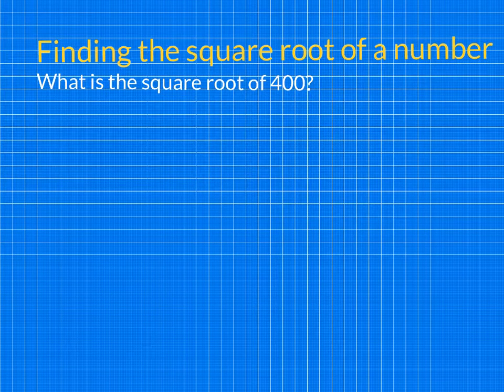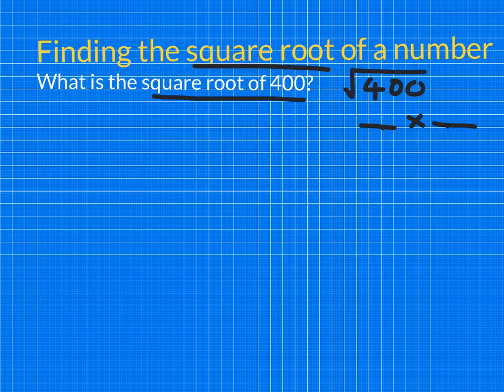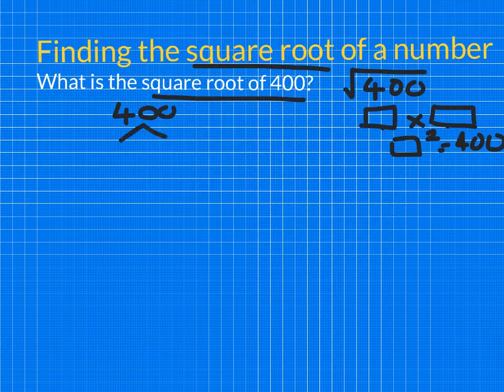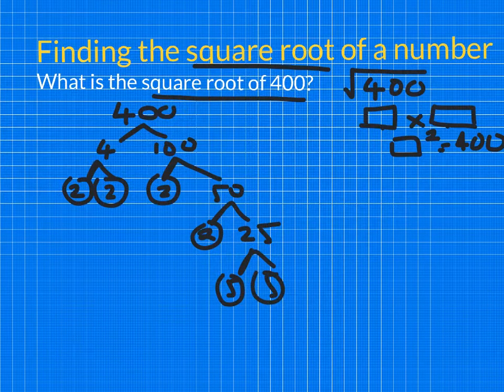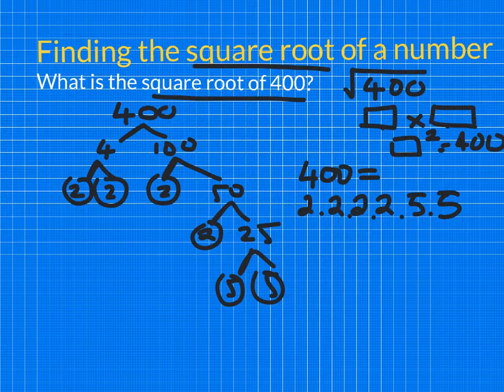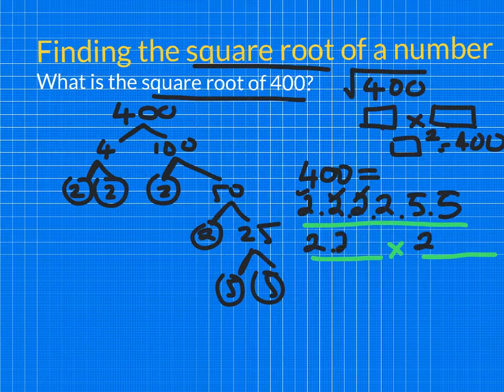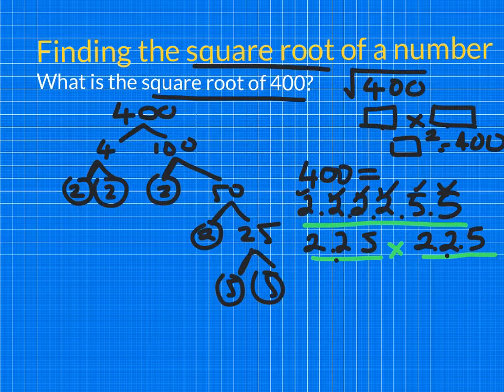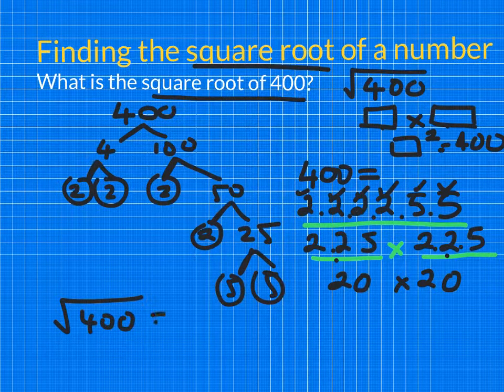Finding the square root of a number